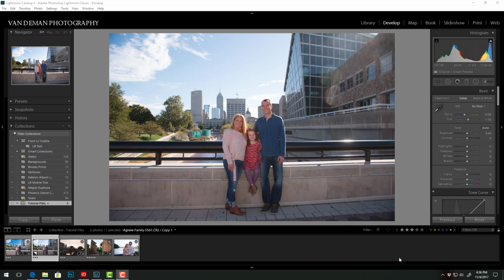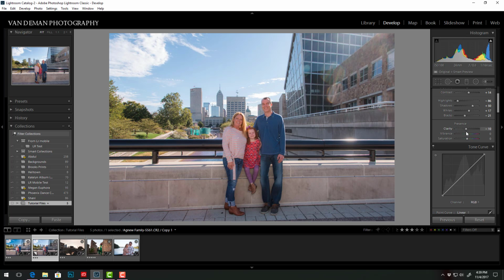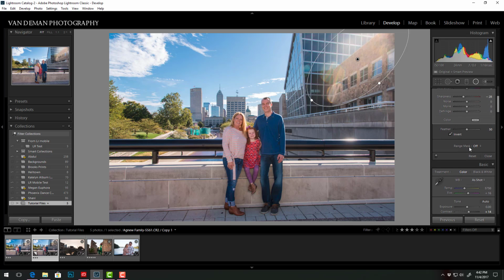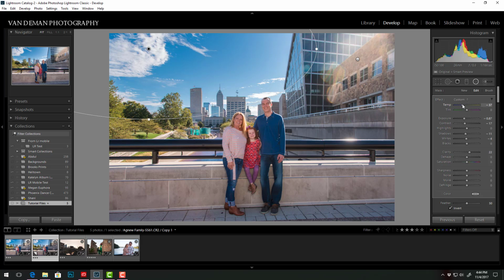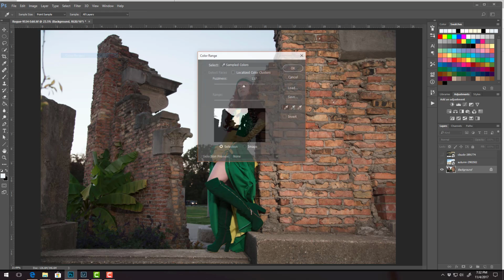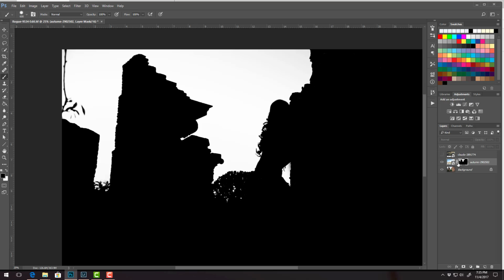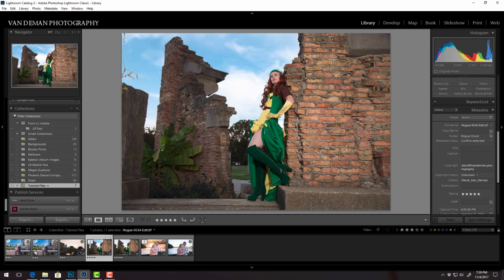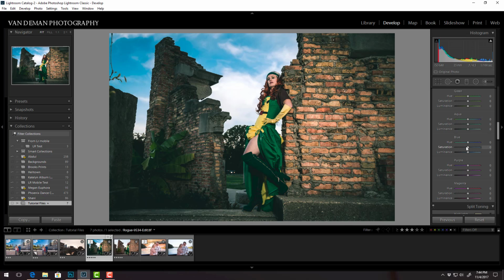Photoshop - Sky enhancement and Swap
This video covers general sky and image enhancements in Lightroom CC Classic (2017) and a sky swap method in Photoshop, as well as some info on working between Lightroom and Photoshop.

join our interactive Facebook group for more good information and tutorials covering general photography, Lightroom and Photoshop: